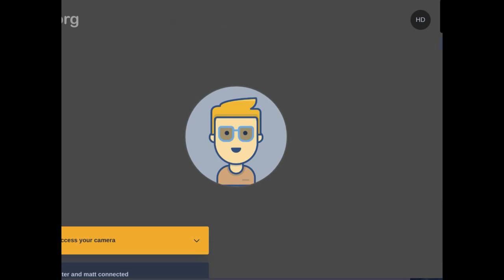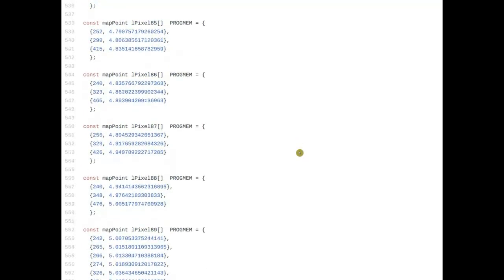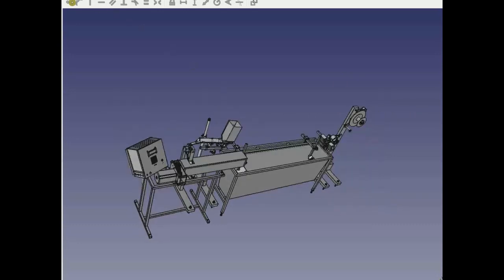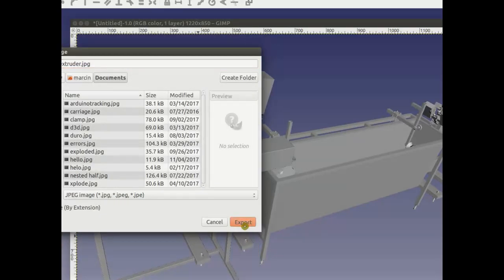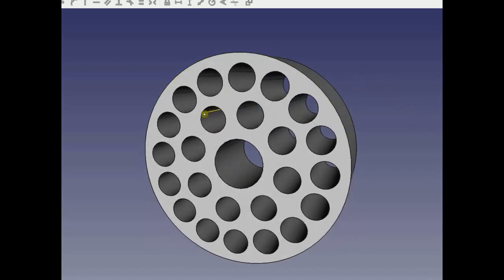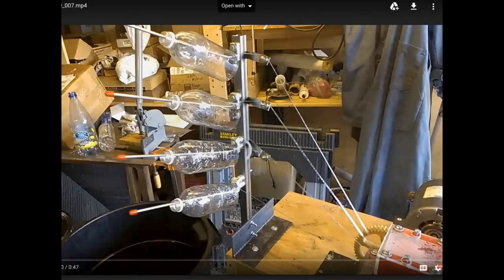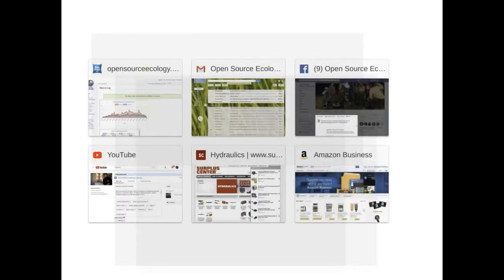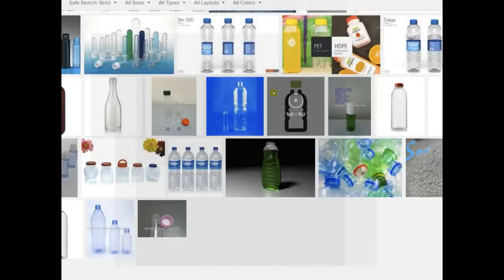Thunderhead Filament Extruder Working Meeting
The Thunderhead Filament Extruder produces 3D printing filament from plastic bottles.  The extruder is designed for PET plastic.

Here is a meeting with Matthew Rogge of Tech For Trade - considering running an Extreme Build of the extruder in the form of an OSE Extreme Manufacturing workshop.

What you see here at Open Source Ecology is an ambitious program based on a voluntary effort. To help us reach the goals - please consider joining as an OSE Developer in 2017-